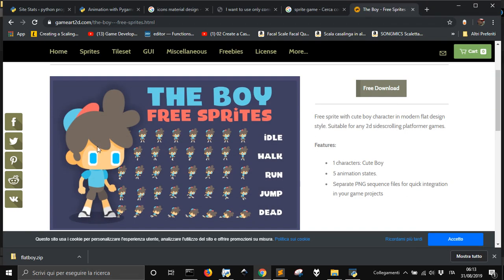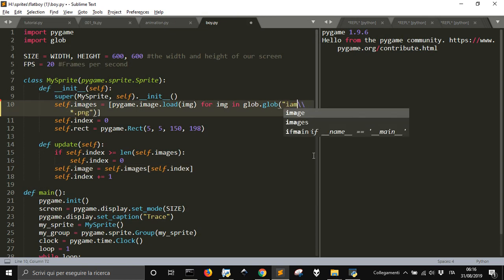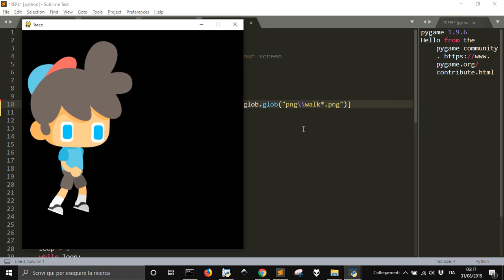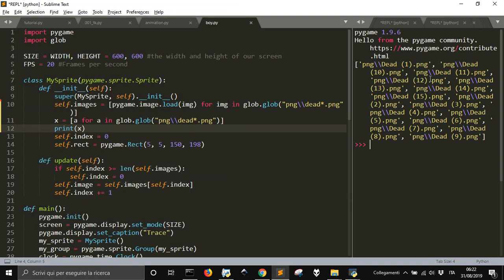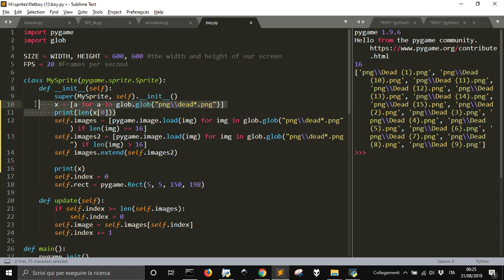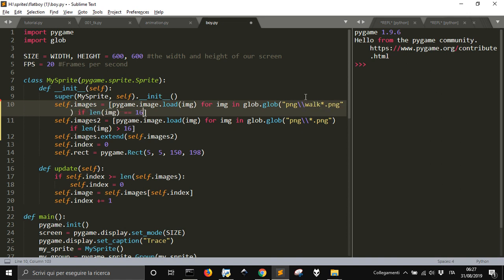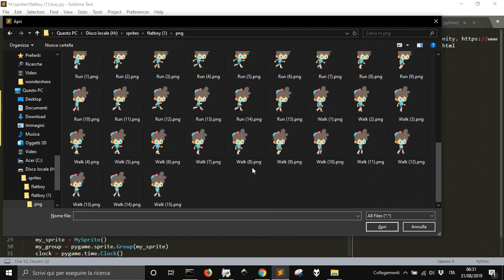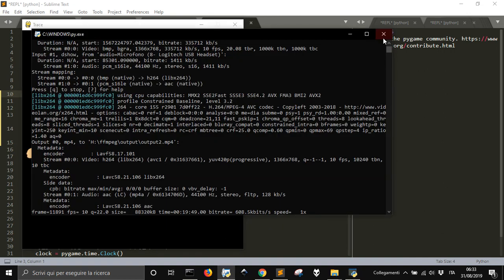Free sprite animation characters with Python & Pygame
How to animate characters in pygame in different situations, walking, standing, jumping, running with free characters on gameart2d.com.